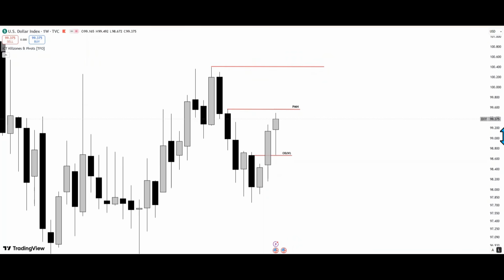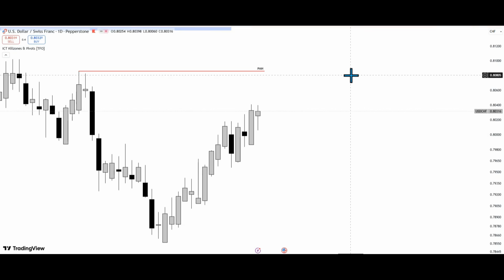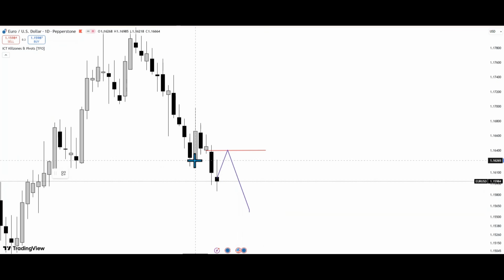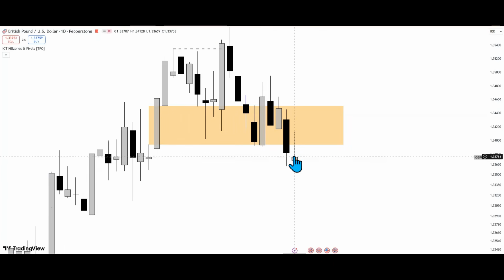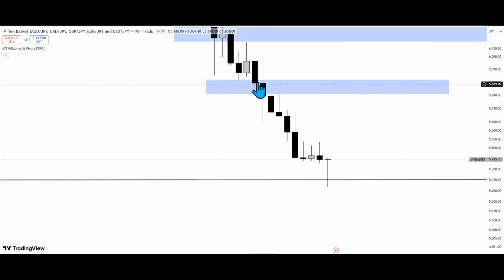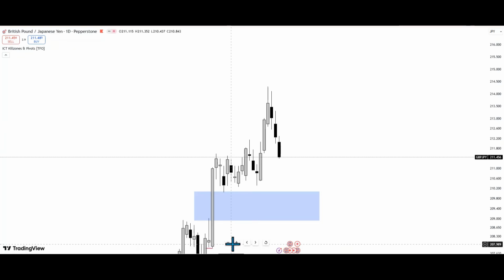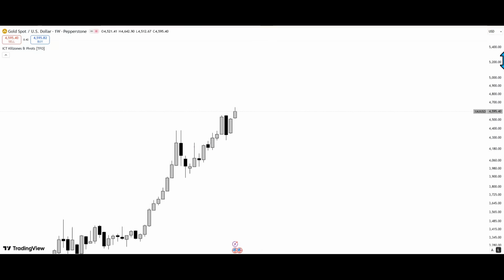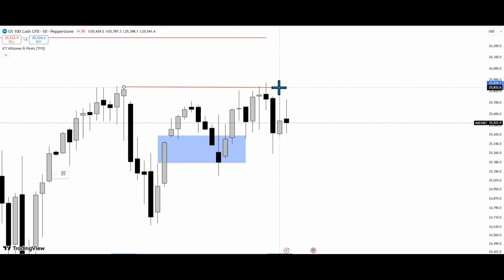ICT Weekly Outlook: Market Bias & Key POIs (Jan 19–23)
This video provides a process-driven ICT Weekly Outlook for the trading week of January 19–23.

📊 Markets Covered:

• DXY
• USDCHF
• EURUSD
• GBPUSD
• JPY Basket
• GBPJPY
• XAUUSD
• NAS100

🧠 2026 Trading Focus:

Execute clean.
Journal everything.